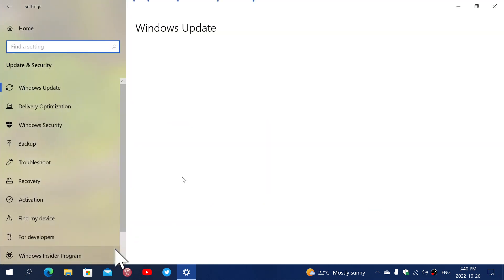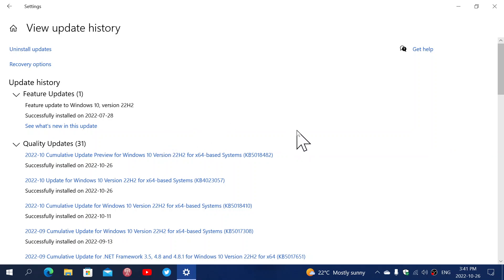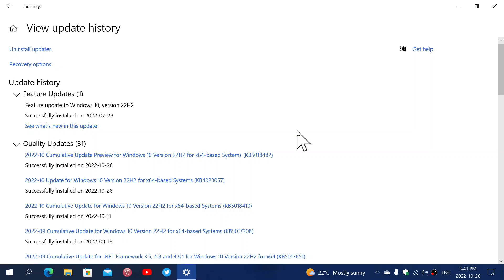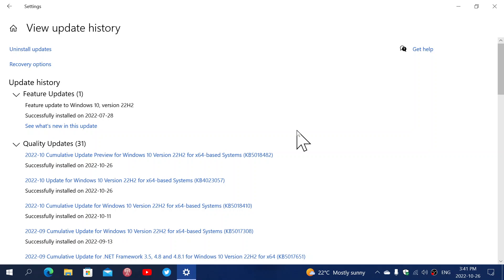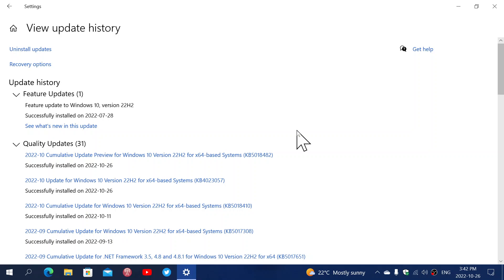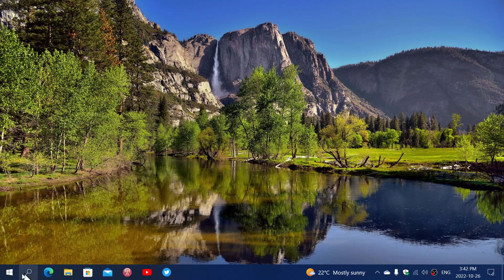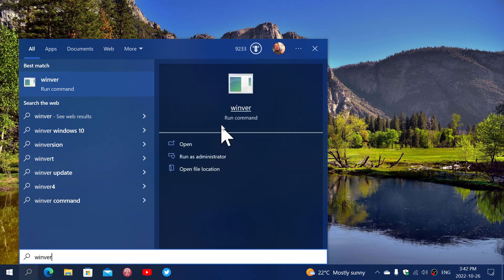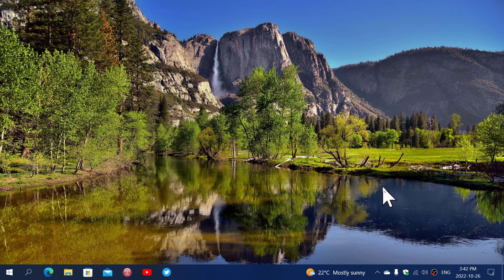Windows 10 Bug fixing C band updates have been released 21H1 21H2 22H2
A few bug fixes for Windows 10 users optional update for October 2022